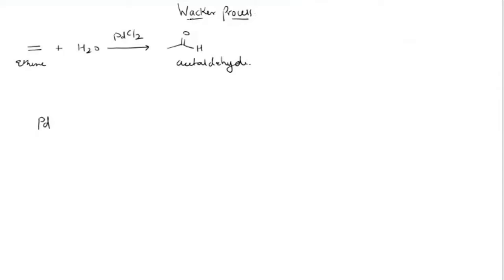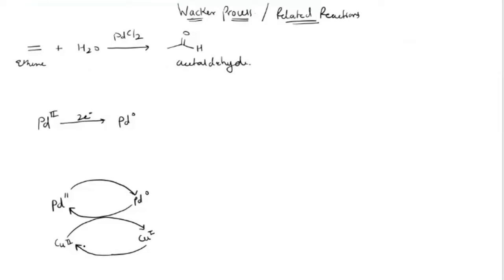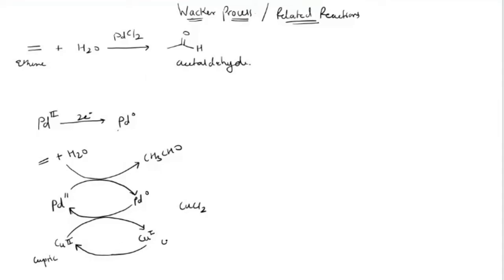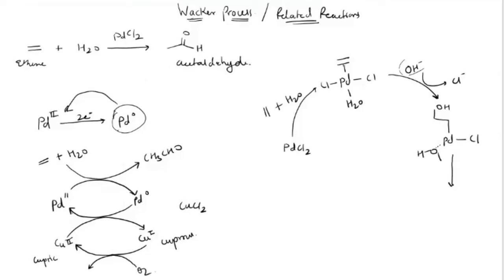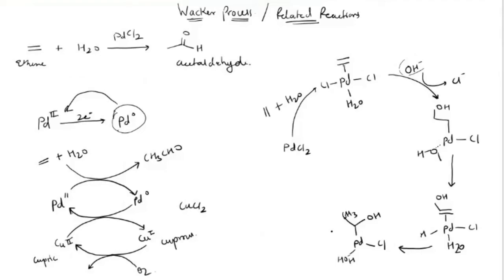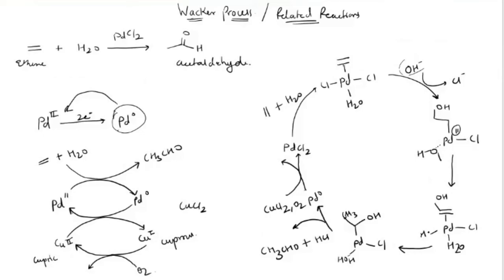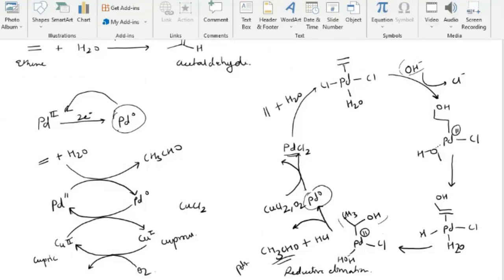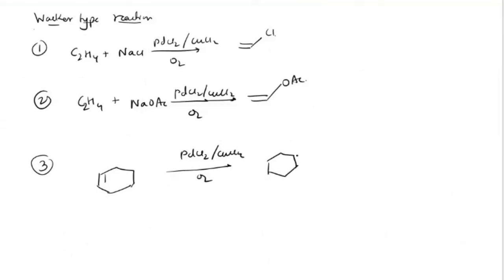Wacker Process- a palladium catalyzed reaction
Mechanism of Wacker process with example is explained here in simple language.